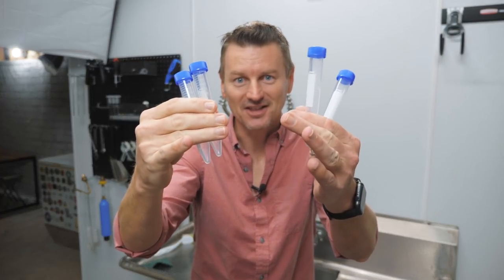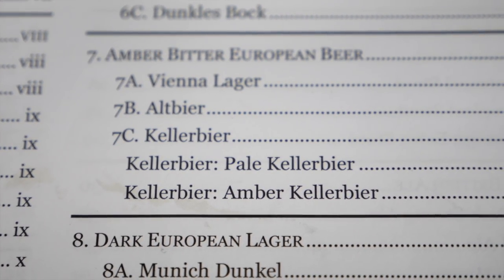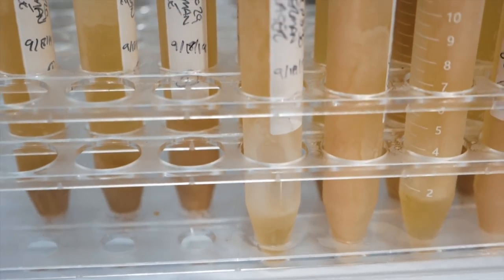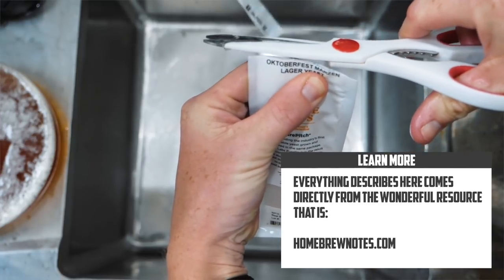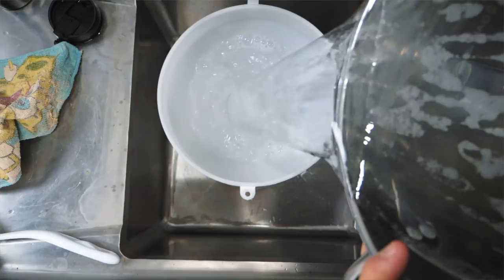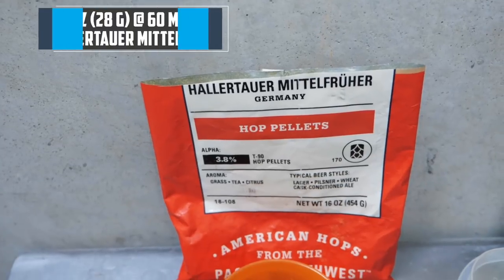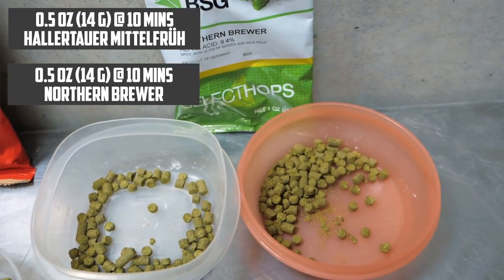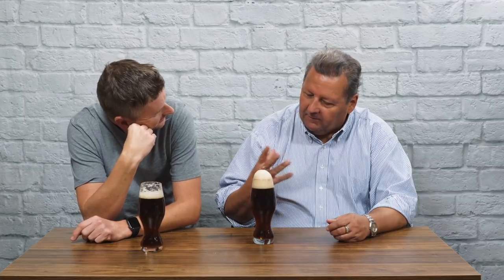Amber Kellerbier | Frozen Yeast Bank | Homebrew Beer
Learning how to make a frozen yeast bank is a great way to save money on yeast and to always have the yeast you need on hand. We show the process for creating a frozen yeast bank, and look at brewing an Amber Kellerbier.

RECIPE FOR 5 GALLONS:
7 lbs Vienna Malt
3 lbs 8.0 oz Pilsner; German
3.0 oz Carafa II
3.0 oz Melanoidin
1.00 oz Hallertauer Pellets - Boil 60.0 min
0.50 oz Hallertauer Pellets - Boil 30.0 min
0.50 oz Northern Brewer - Boil 30.0 min
0.50 oz Hallertauer Pellets - Boil 10.0 min
0.50 ozNorthern Brewer - Boil 10.0 min
1.0 pkg Octoberfest/Marzen Lager (White Labs WLP820)